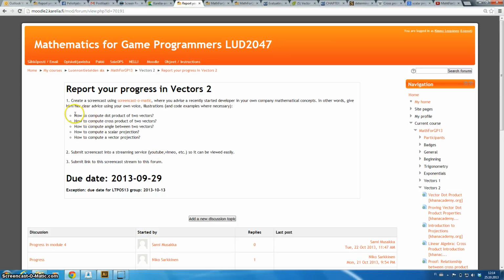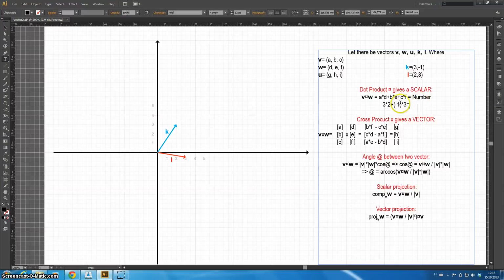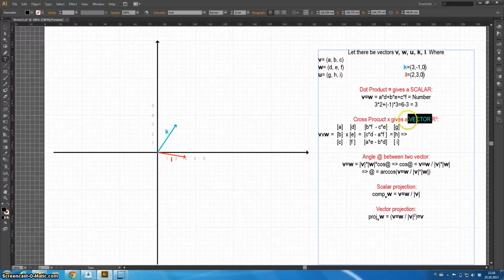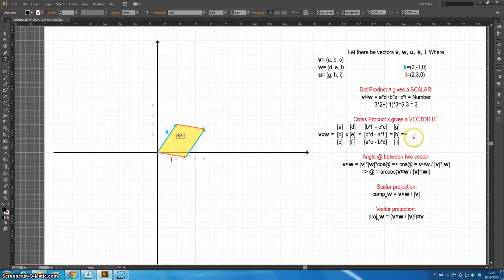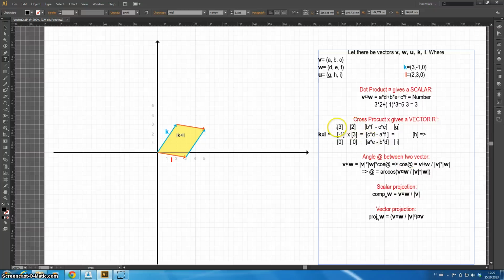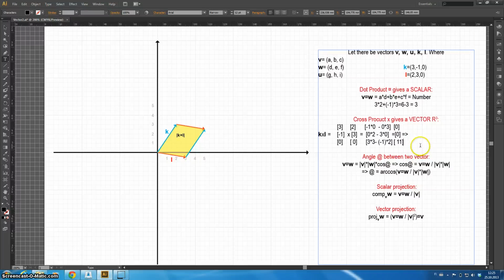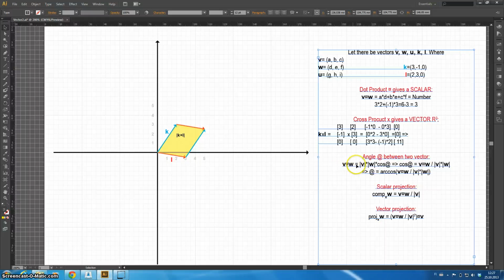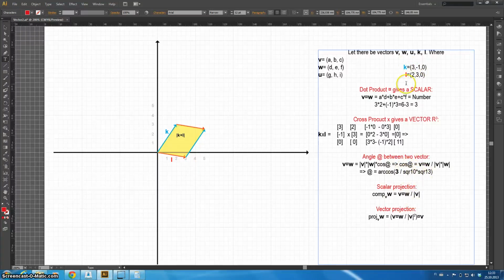MathForGP: Vector2 (1/2)